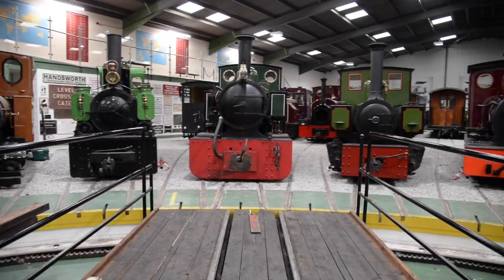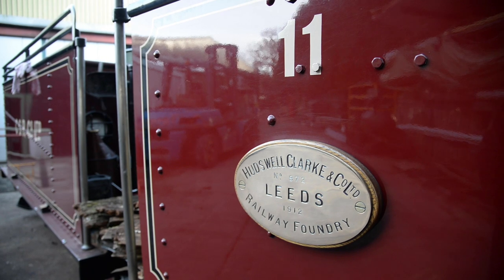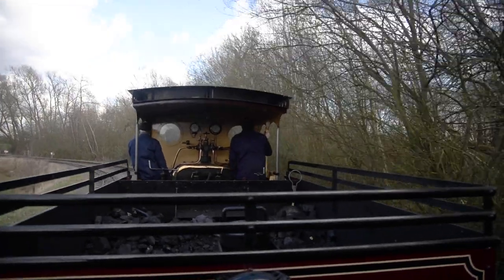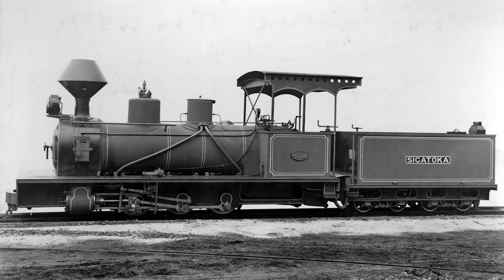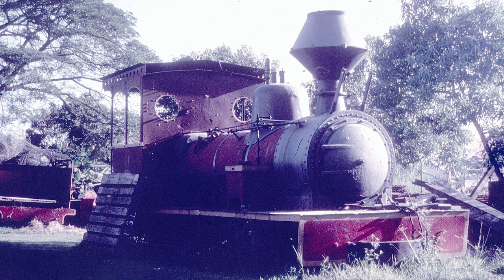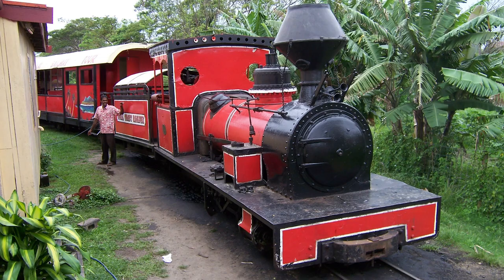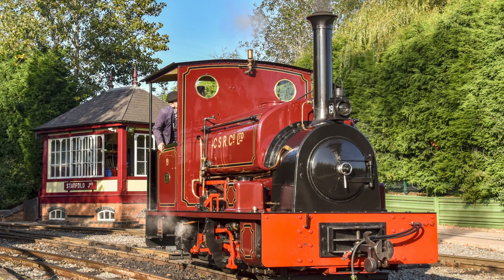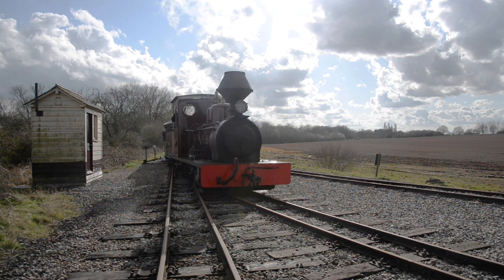Exploring the Statfold Narrow Gauge Collection Episode 2 'Fiji'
The second video in our Exploring the Statfold Narrow Gauge Collection range of videos, in this video we meet Hudswell Clarke built 'Fiji' of 1912.